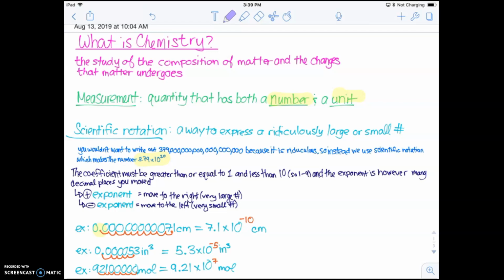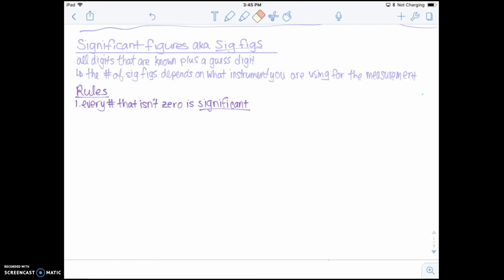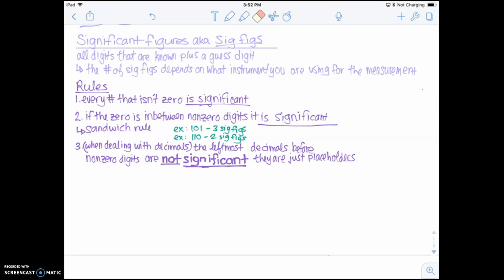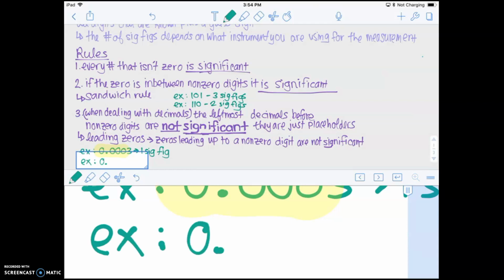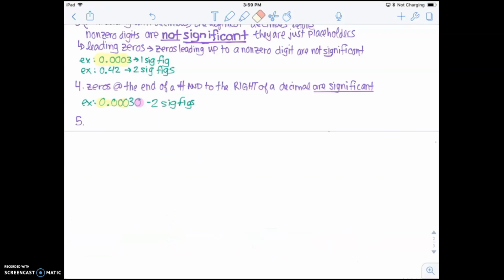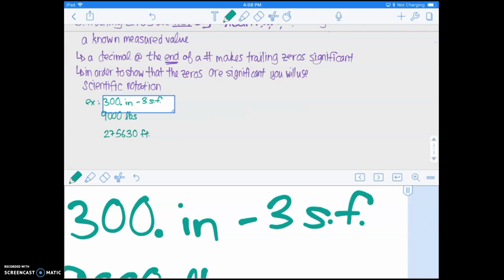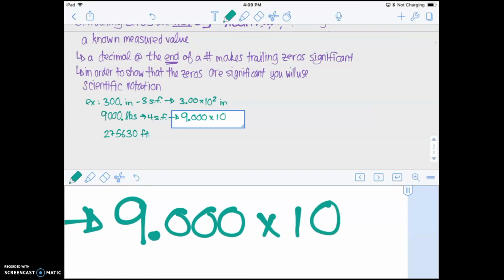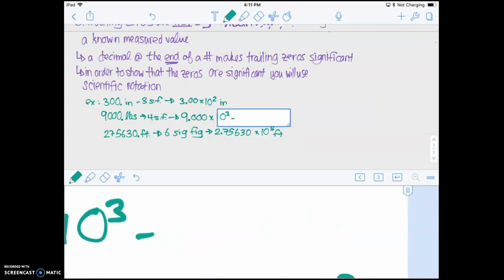Sig Figs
Defines significant figures and does over the rules of what constitutes a signficant figure!